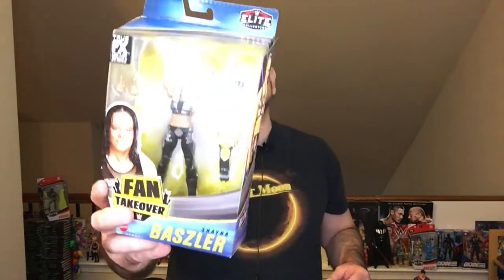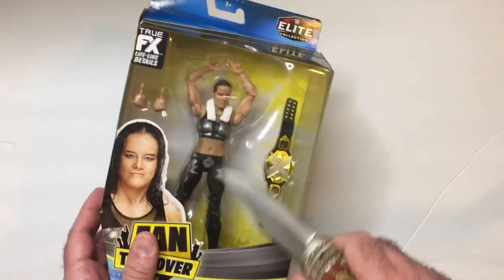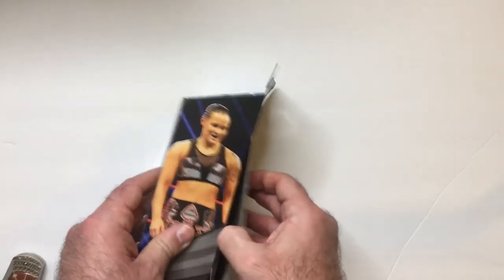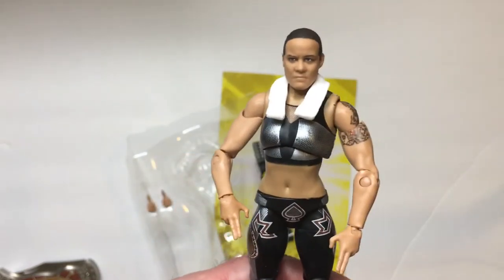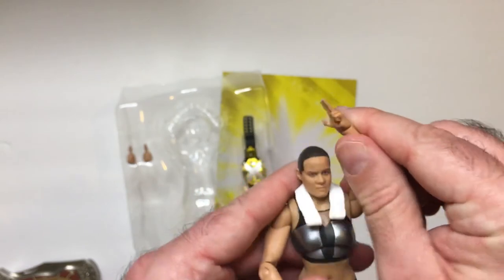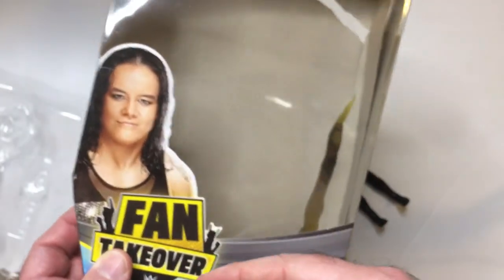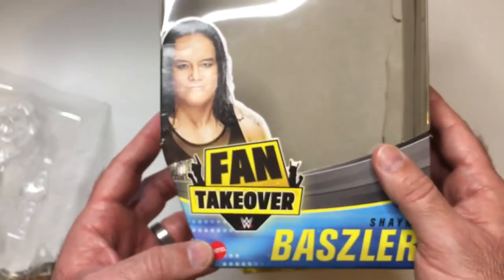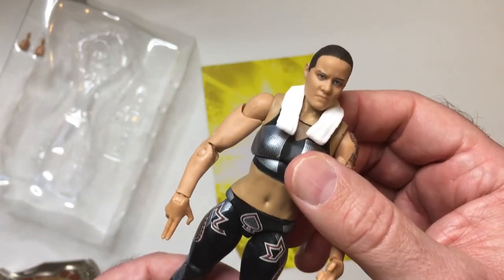Shayna Baszler Action Figure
Shayna Baszler Action Figure Elite Collection NXT Fan Taker Over